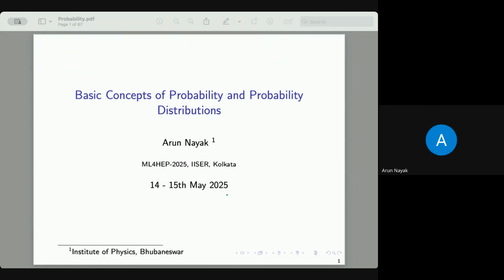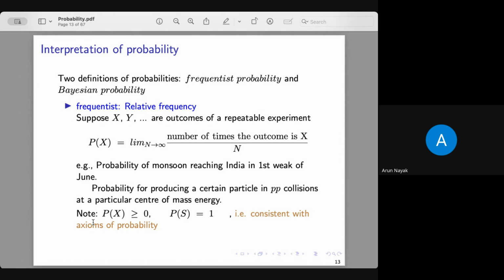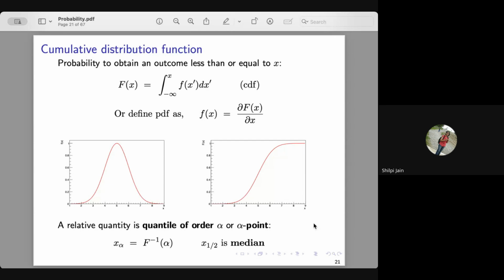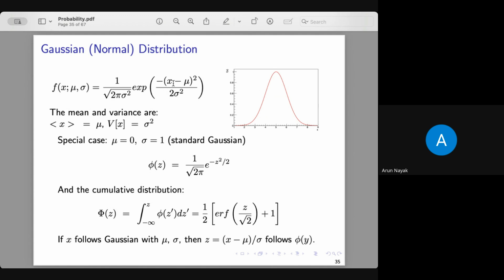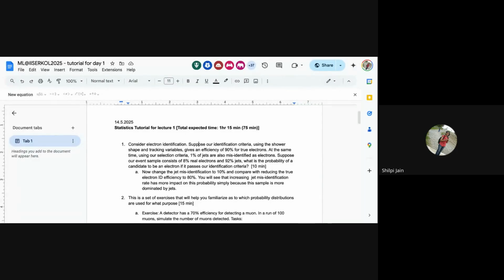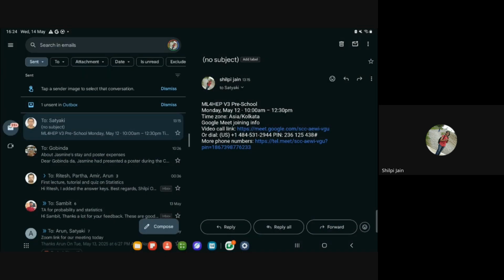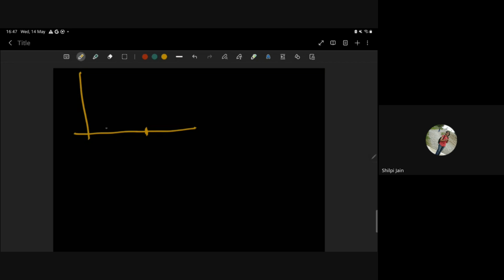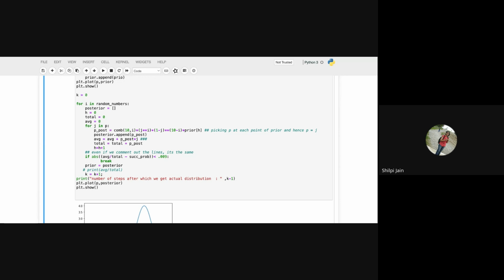S06 Statistics 1 Arun Nayak Shilpi Jain